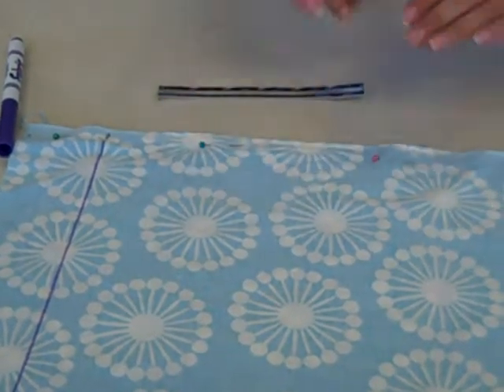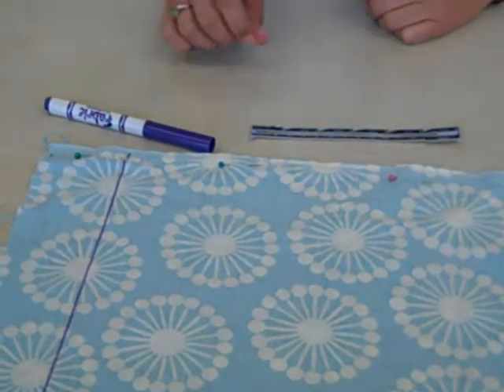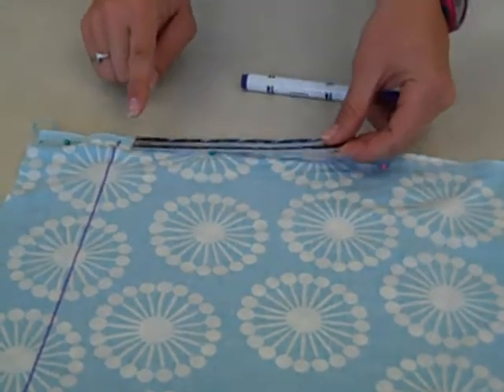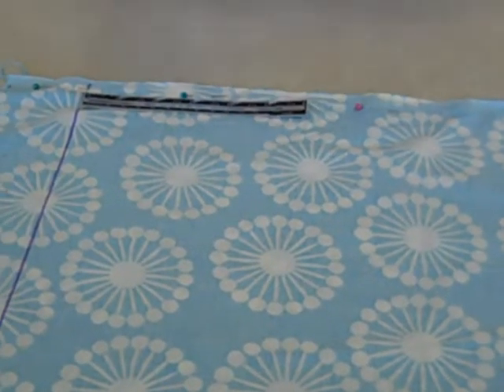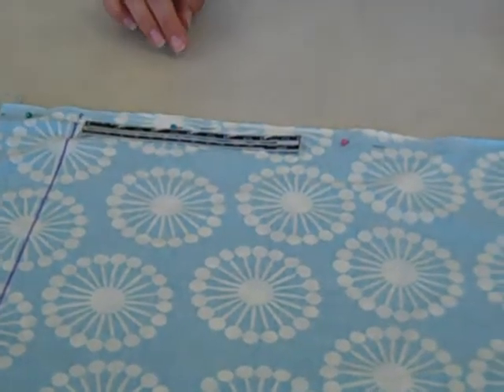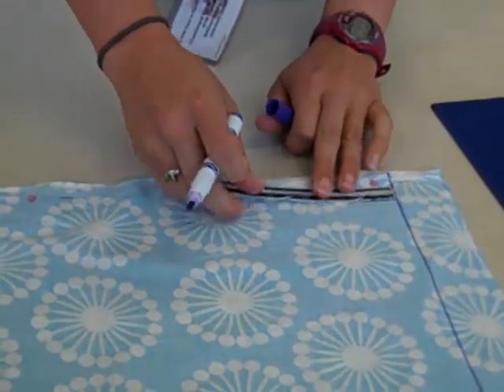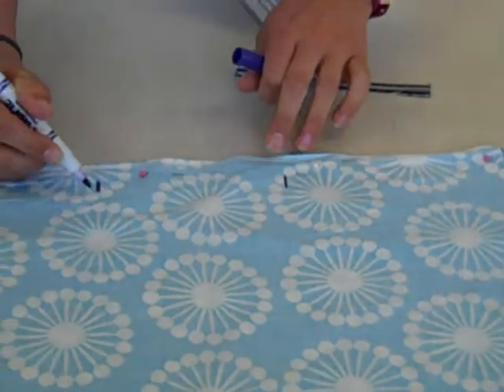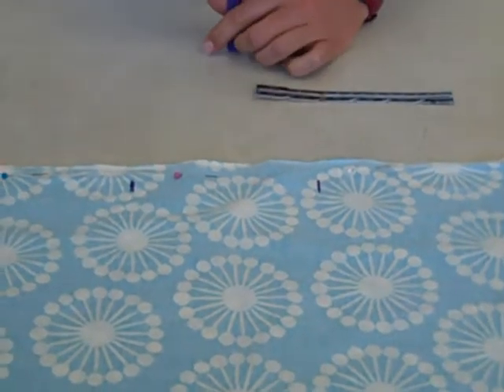Mariking Your Opening VID00019